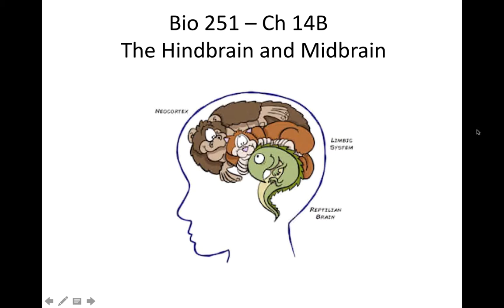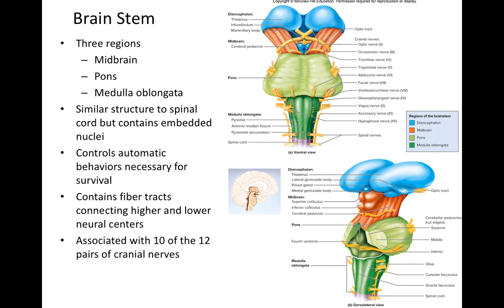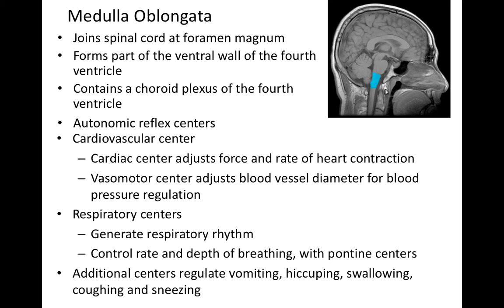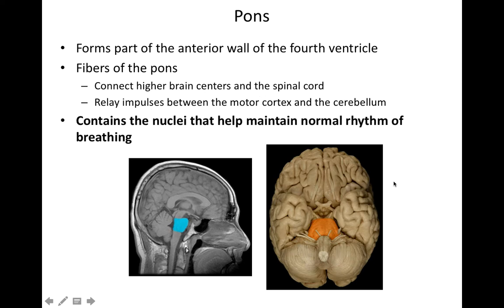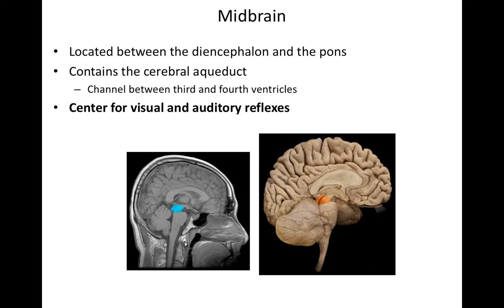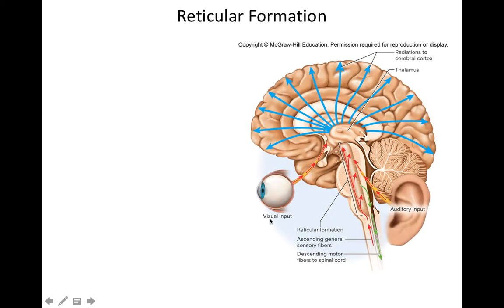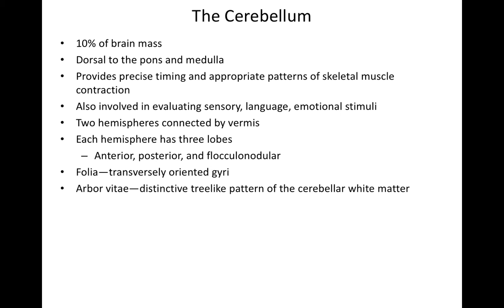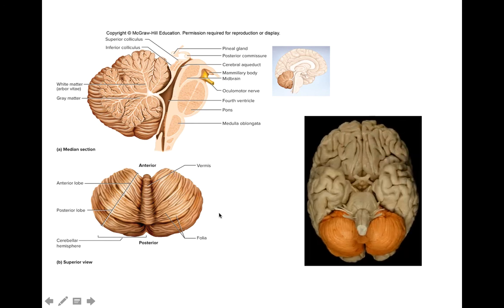Bio 251 Ch 14B